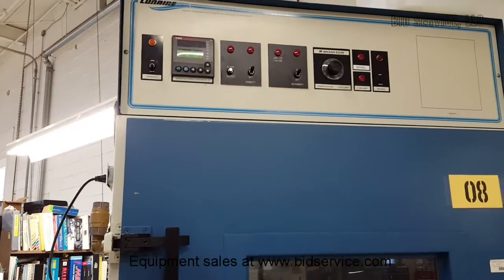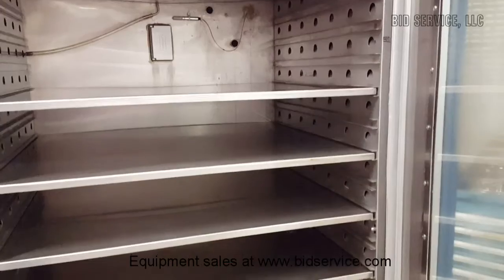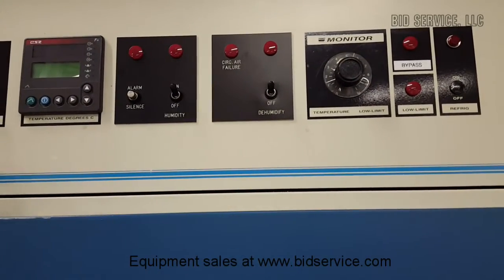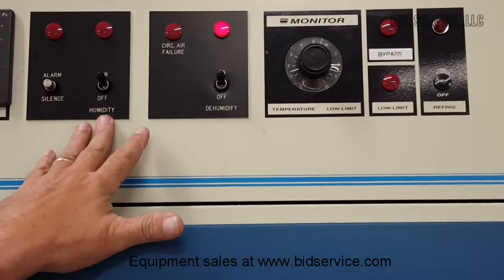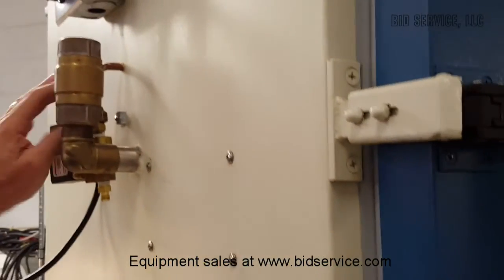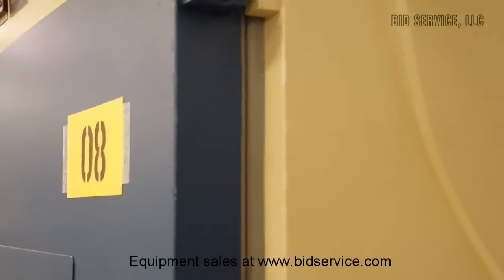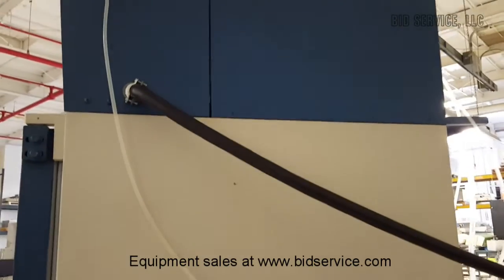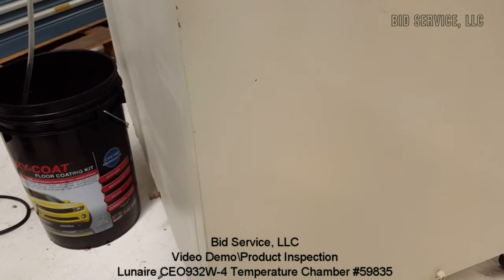Lunaire CEO932W 4 Temperature Chamber #59835